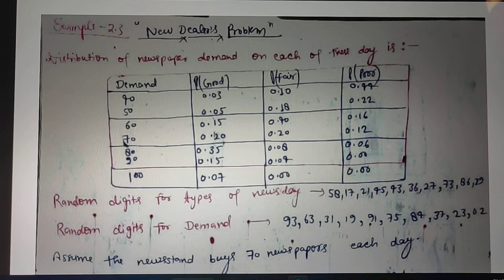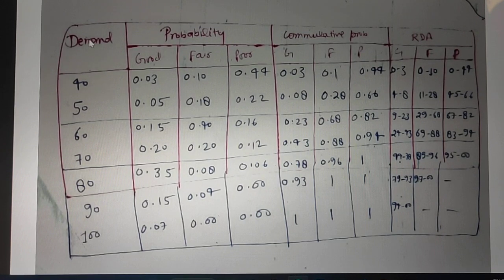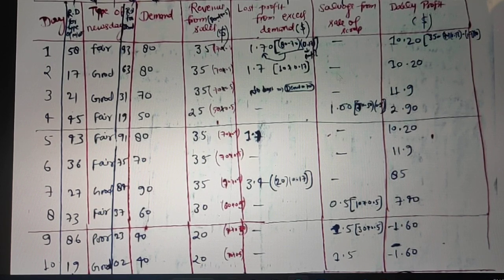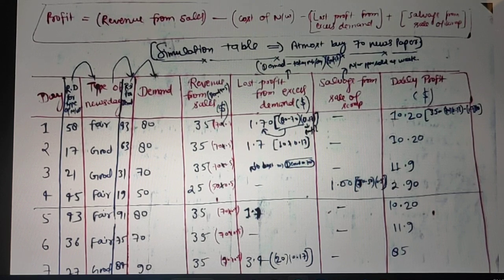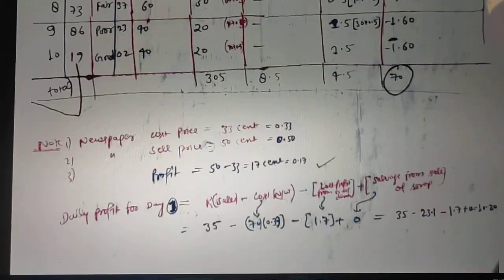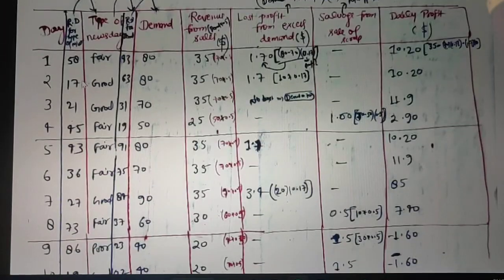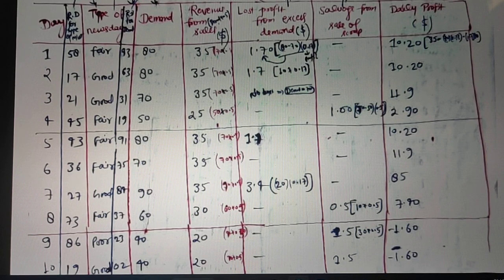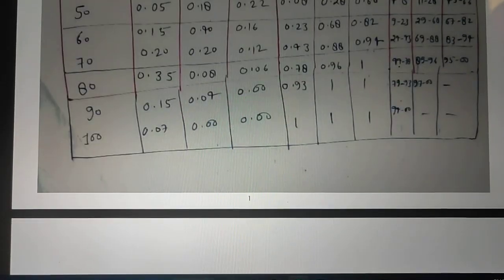New Dealer's Problem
News Dealer's Problem